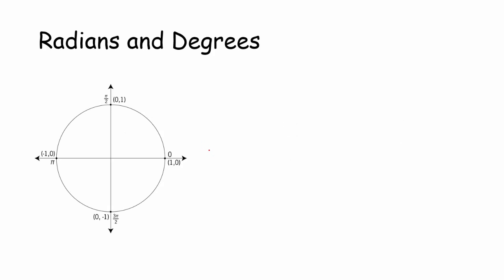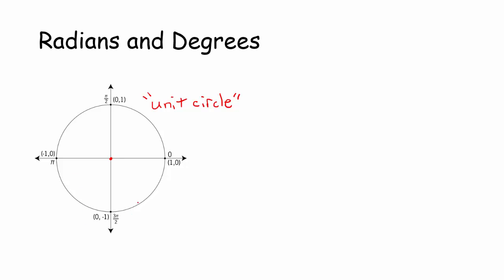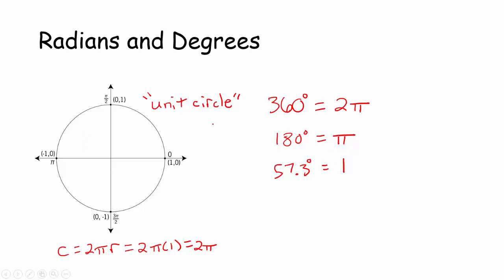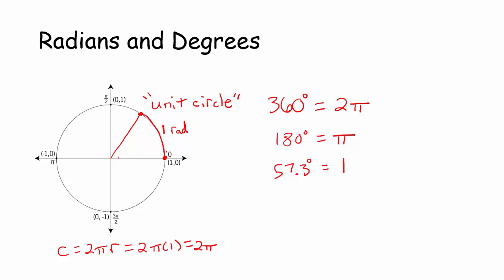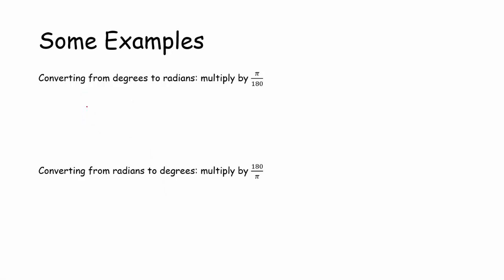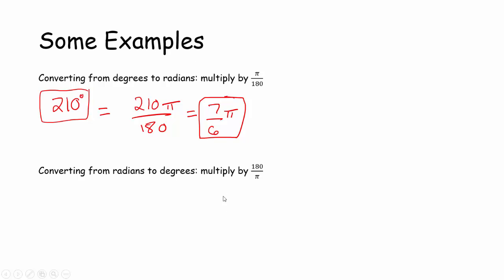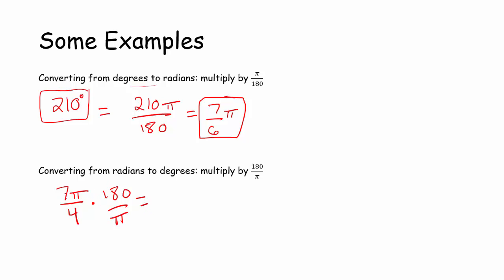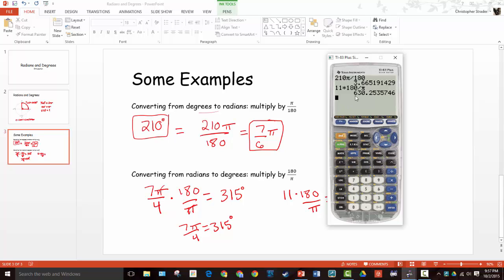Radians and Degrees